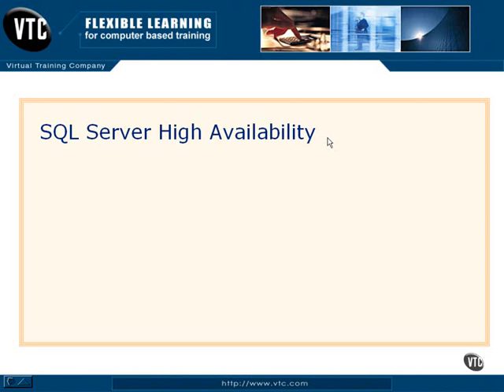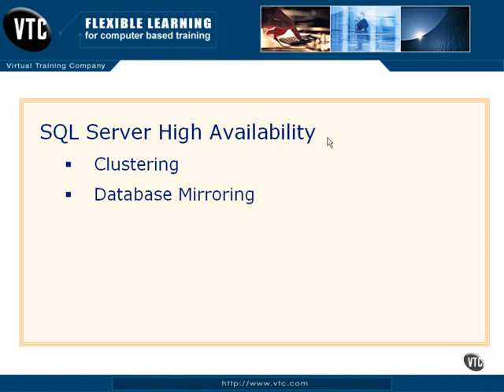SQL Server High Availability Lesson 13.1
Chapter13.High Availability